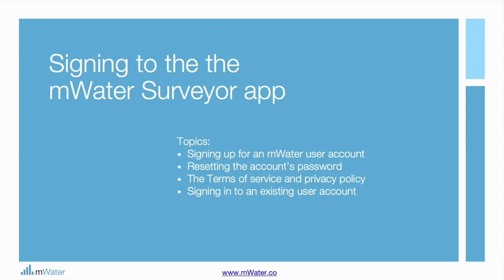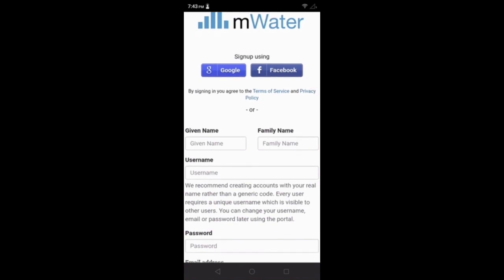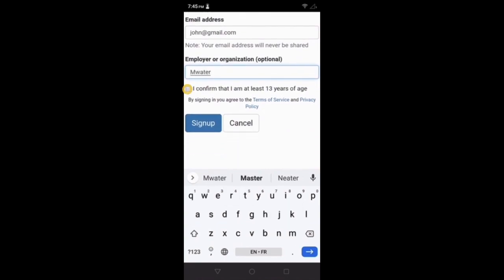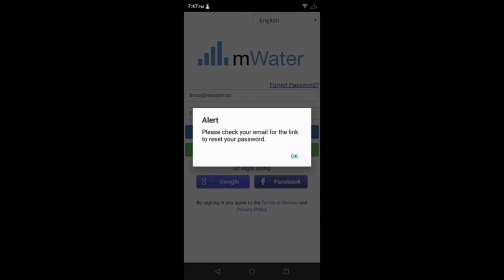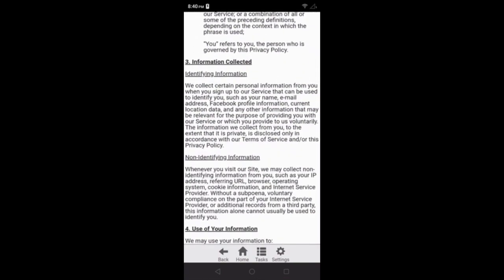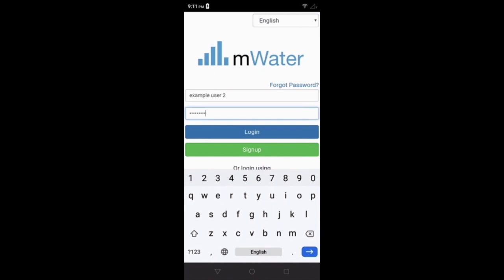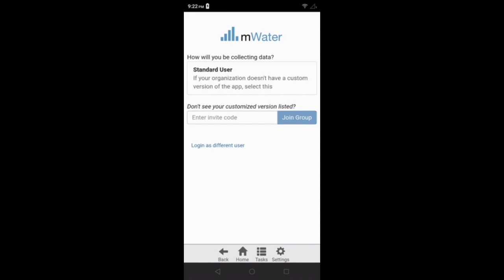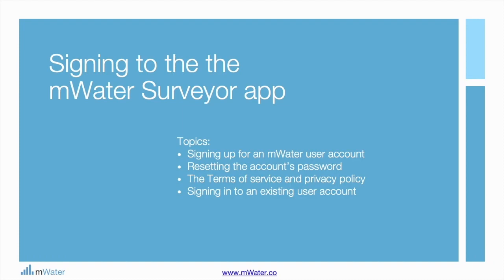Surveyor Basics 2 - Signing in to mWater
This video covers creating an mWater User account, Signing in to an existing user account, and resetting the password.